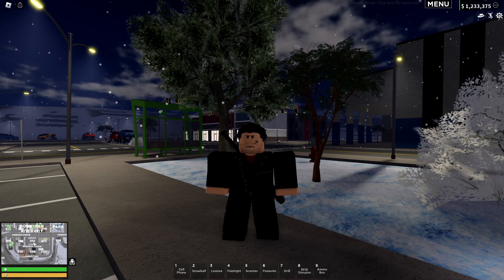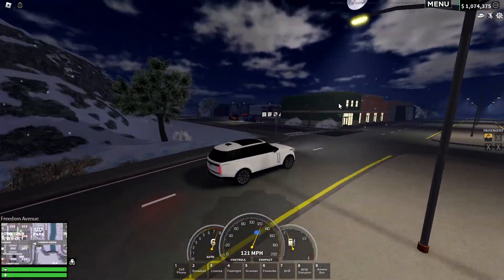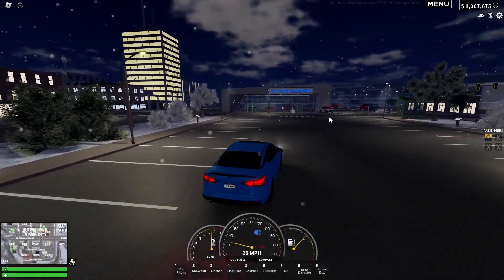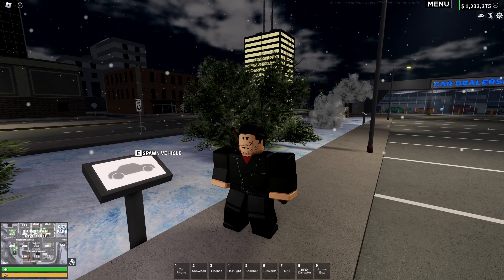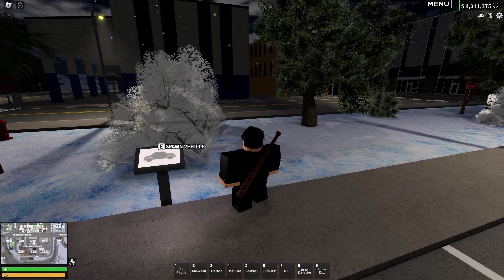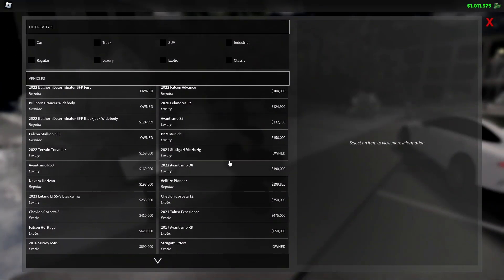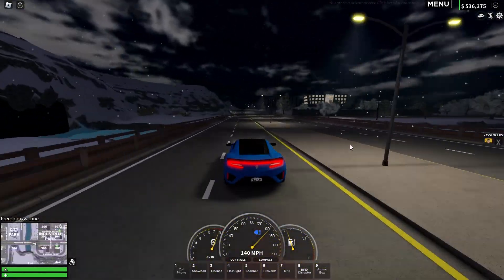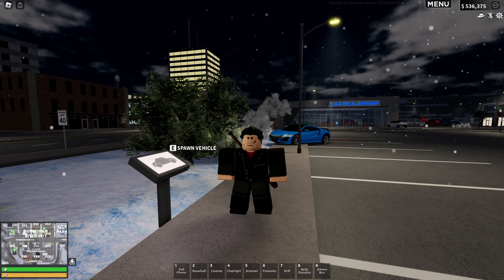All 5 New Civilian Vehicles | Emergency Response Liberty County (ROBLOX)